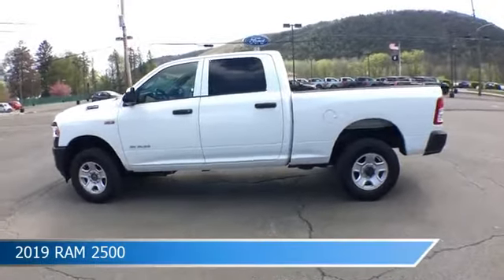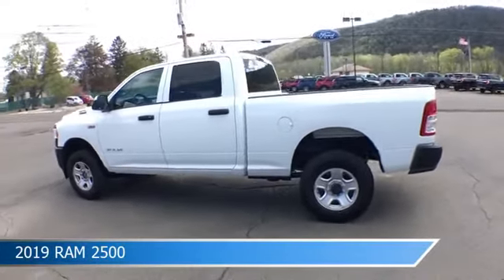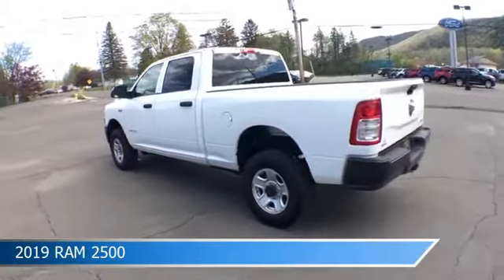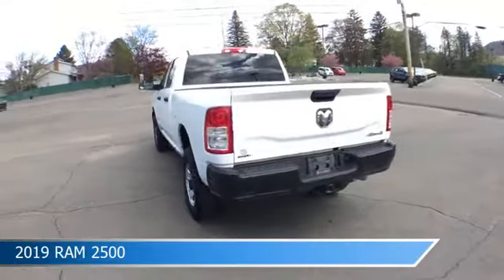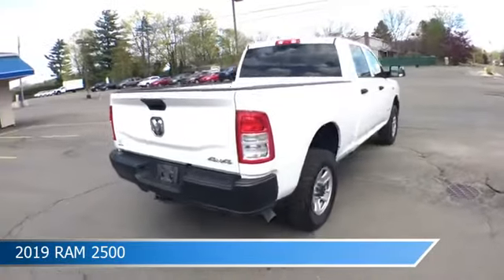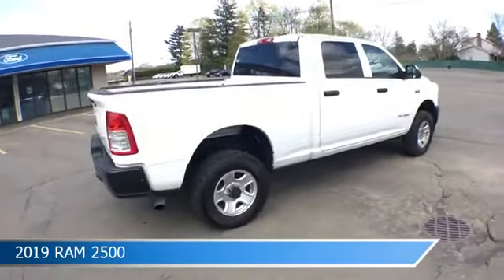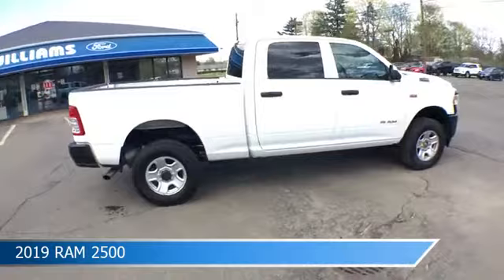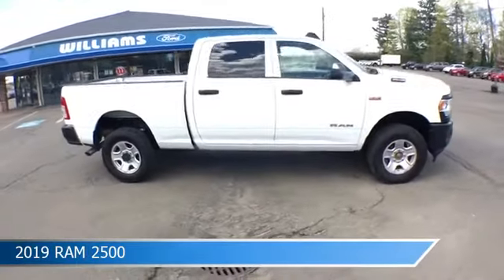2019 RAM 2500 Tradesman FTP2895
Take a look at this 2019 RAM 2500! Equipped with a Automatic transmission in Bright White Clearcoat. This car comes with some great features including Antilock Brakes, Parking Assist, Auxiliary Input, Backup Camera and more. Come in and check it out today!